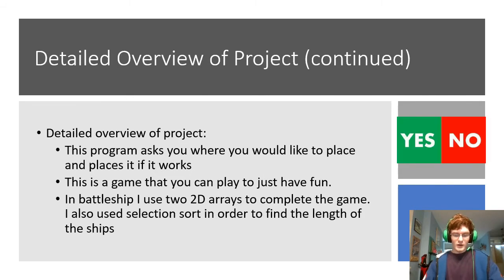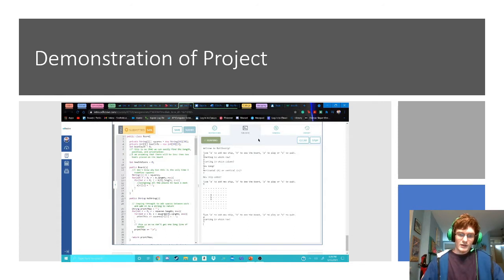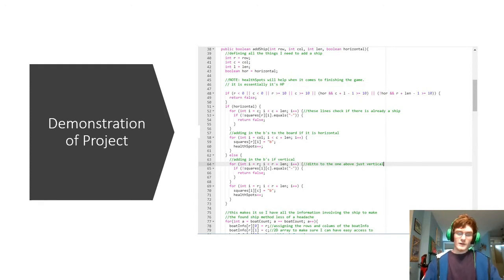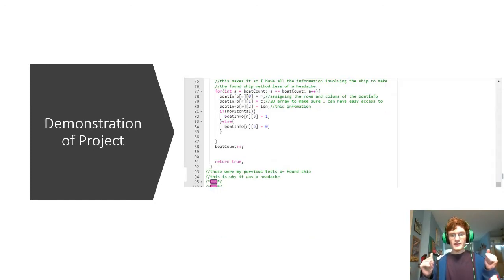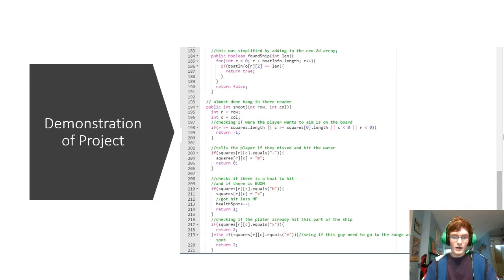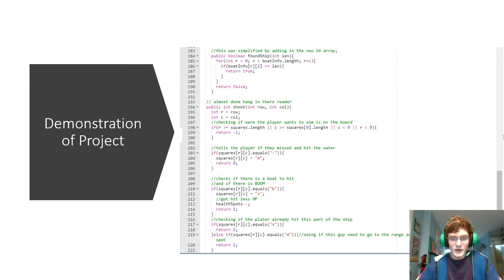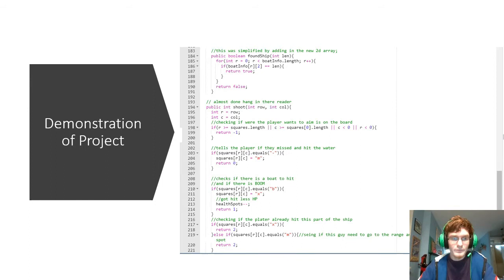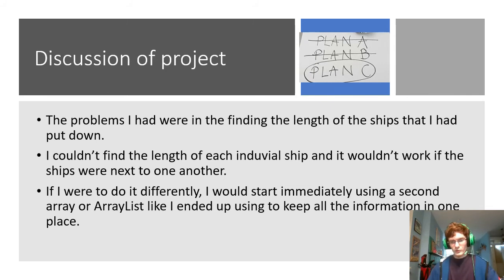Computer Science | Information Technology 18 - - McKinley Coding Reflection Project